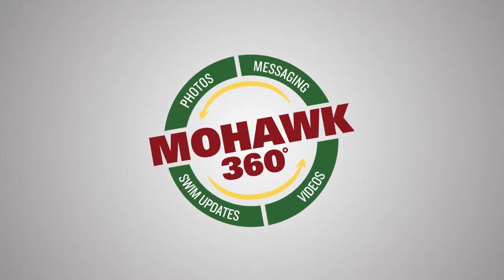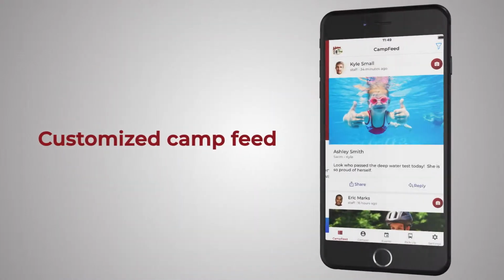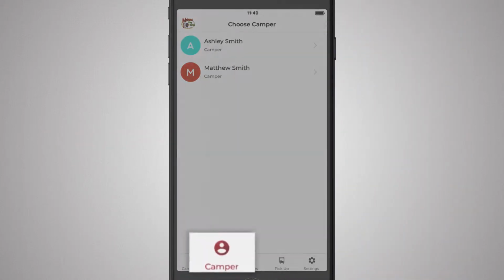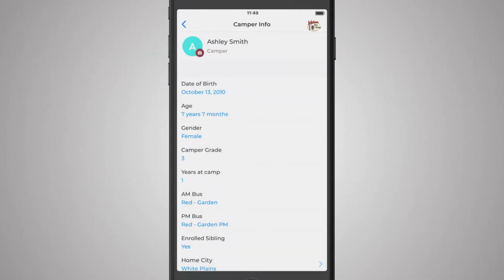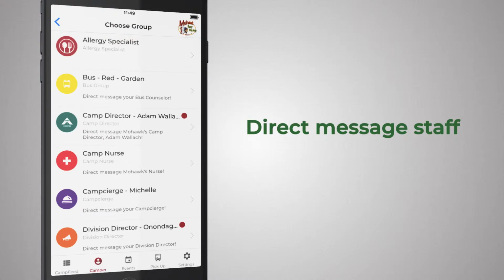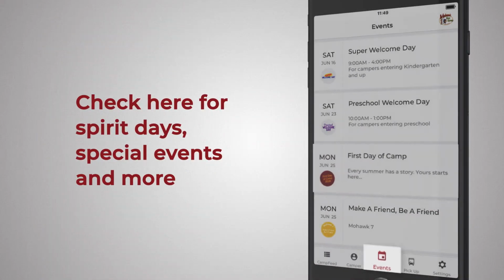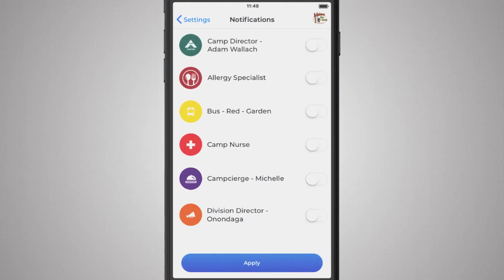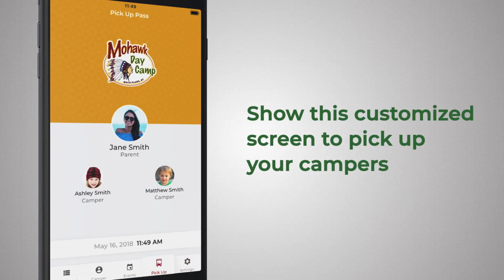Mohawk360° Tutorial Video - Customizable Digital Experience for Campers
Mohawk 360 connects campers, camp staff and parents through an integrated mobile app. Feature-rich and secure, Mohawk brings a digital experience for campers with customizable camp feeds, instant communication, event calendars, notifications and more.